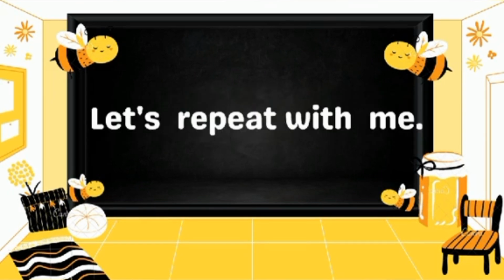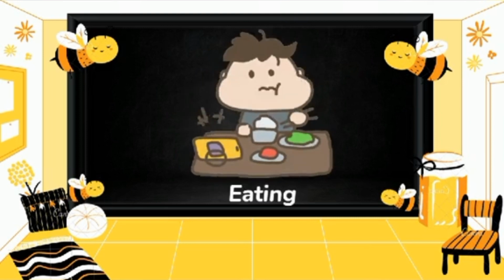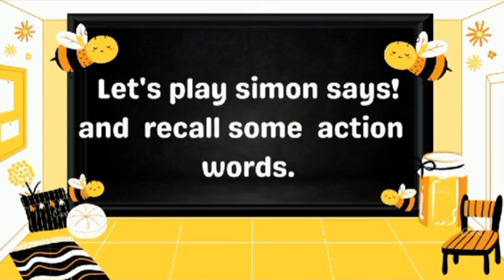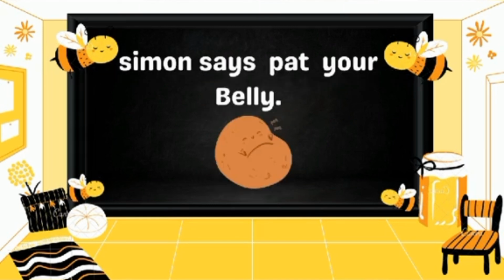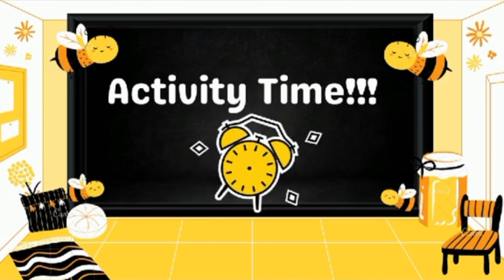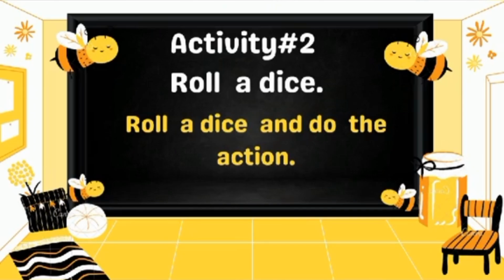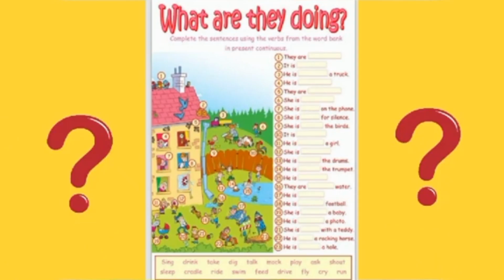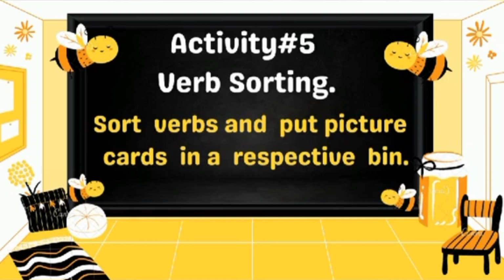Verb | Verb in English Grammar | Verb lesson with activities for grade 1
Your queries ..

Follow us for more educational videos👇🏻